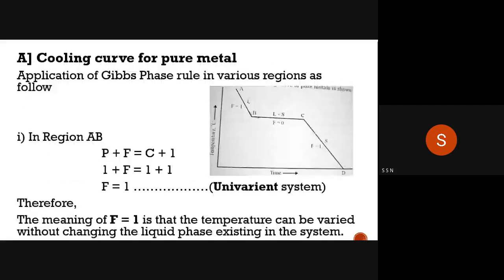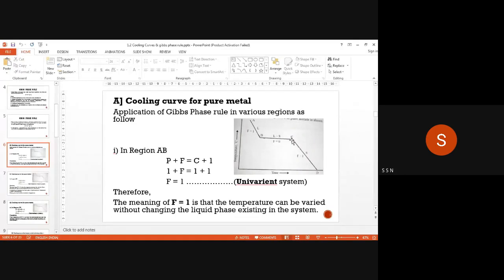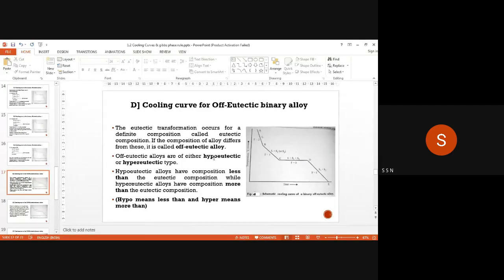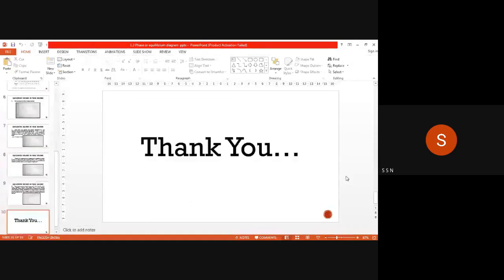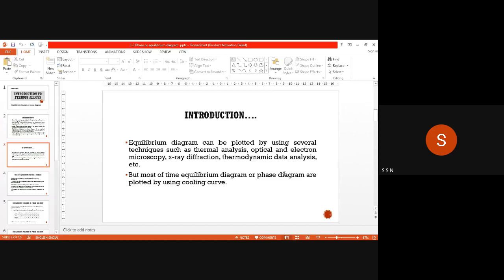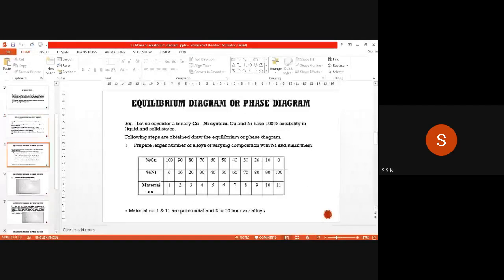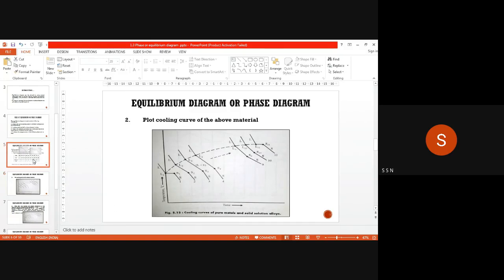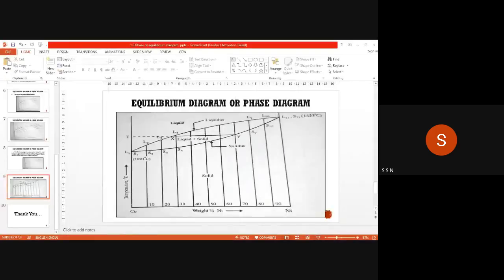1.6 Equilibrium or Phase Diagram